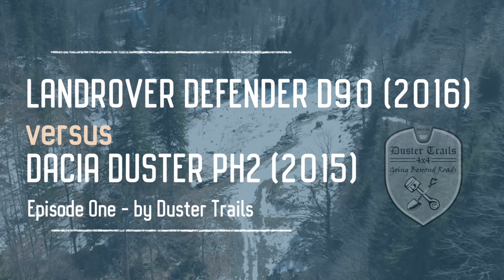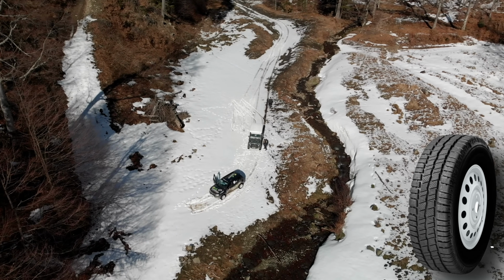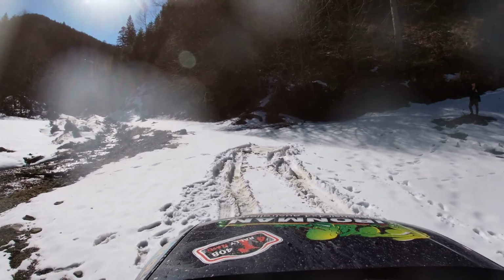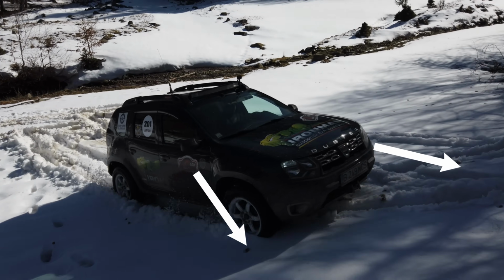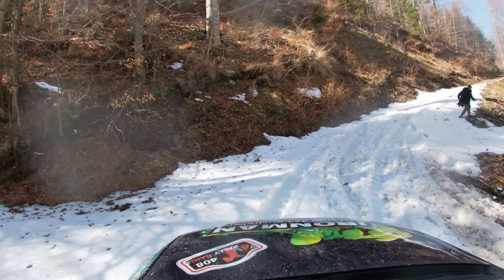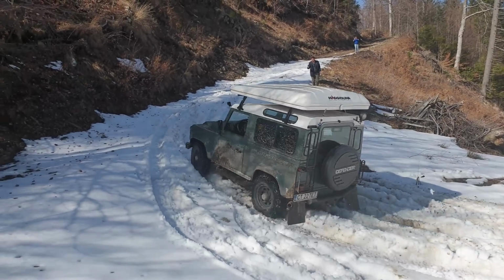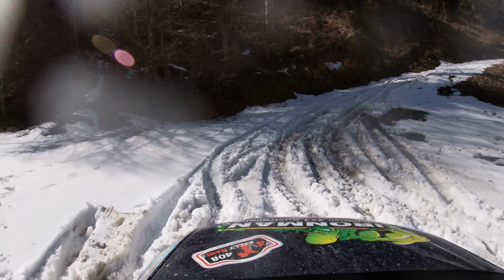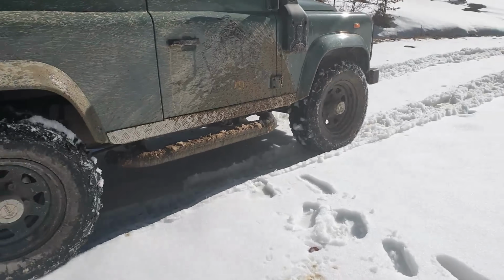Land Rover Defender D90 versus Dacia Duster - Part One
EN: One of the TOP offroaders versus one of the low end ones. This is our first video where we will try to also add voice to better explain whats happening and why. We generally look at all the details and try to showcase them in a way that anyone can understand the action and the way the cars behave. Please let us know what do you think, its worth having voice or just leave texts.
RO: Defenderul este unul dintre offroaderii de top versus Duster, prectic unul dintre cei mai mici la aceasta  categorie. Acesta este si primul nostru videoclip în care vom încerca să adăugăm și voce pentru a explica cat mai bine ce se întâmplă și de ce. În general, privim toate detaliile și încercăm să le arătăm într-un mod în care oricine poate înțelege acțiunea și modul în care se comportă mașinile. Vă rugăm să ne spuneți ce credeți, merită să aveți si voce sau să lăsam doar text. In curand urmeaza sa adaugam si traducerile in limba romana.